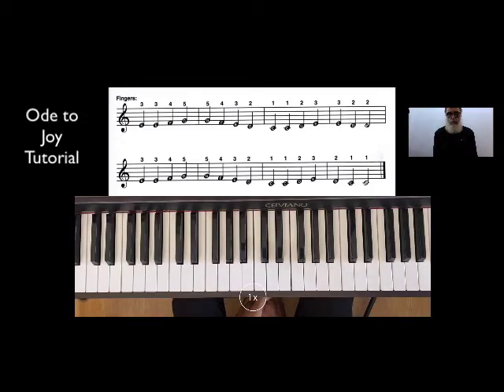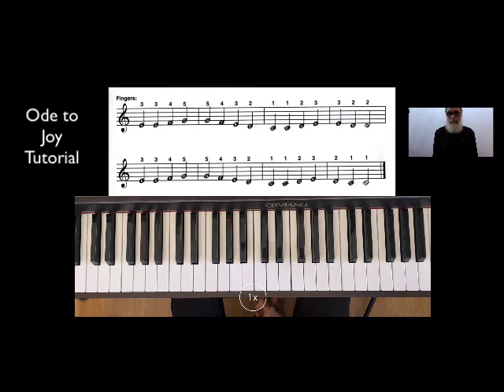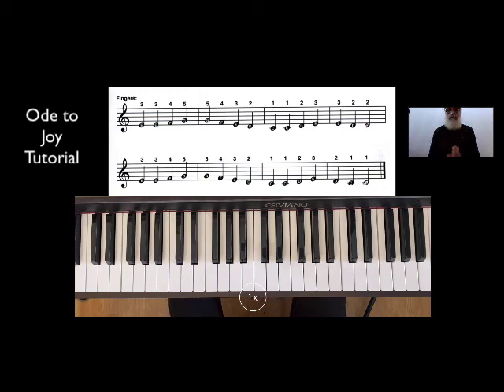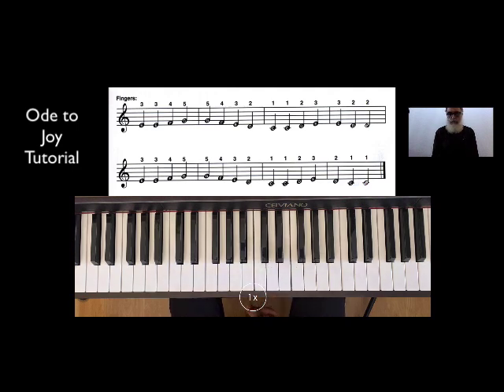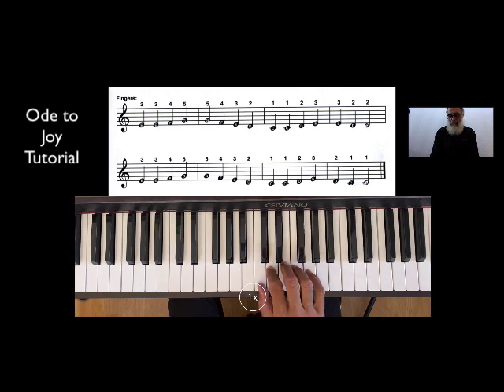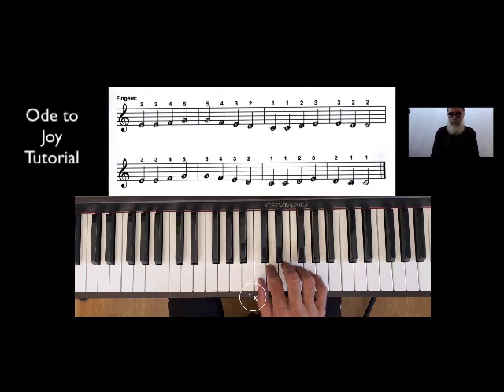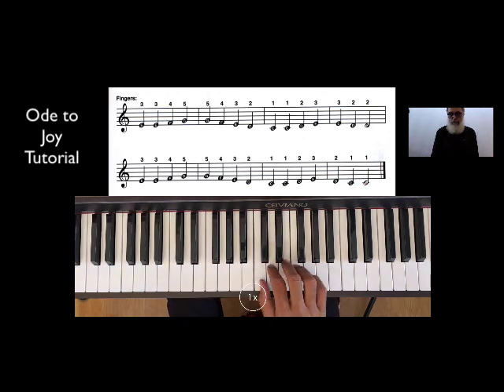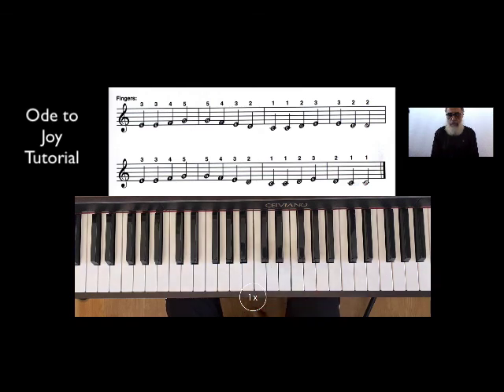1. Ode to Joy Tutorial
Ode to Joy-Simple (Right Hand Only)